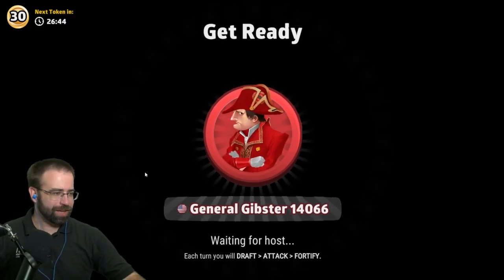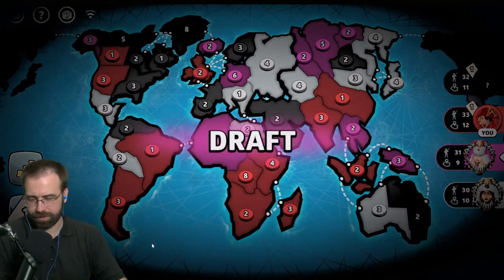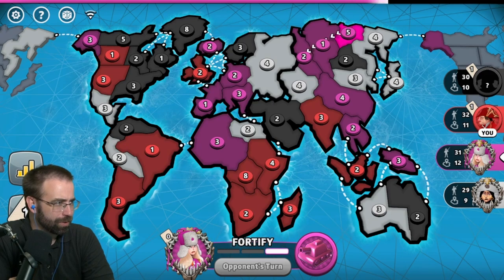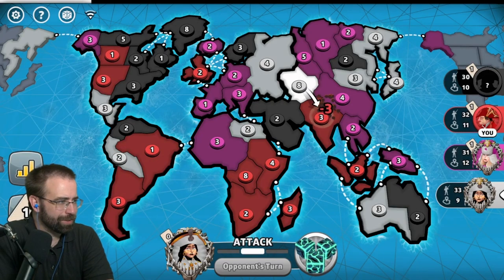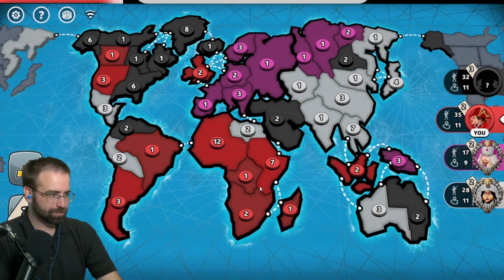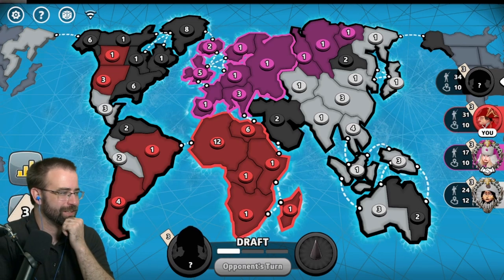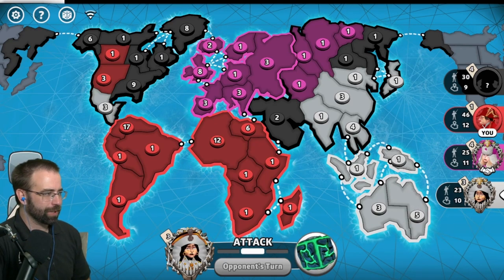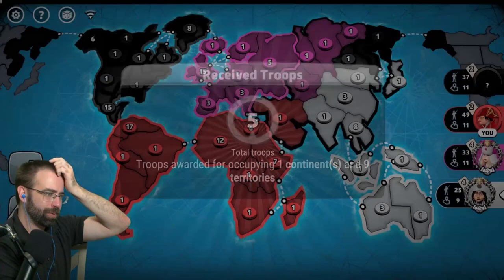How to WIN FAST at Risk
Learn how to beat everybody quickly at Risk.